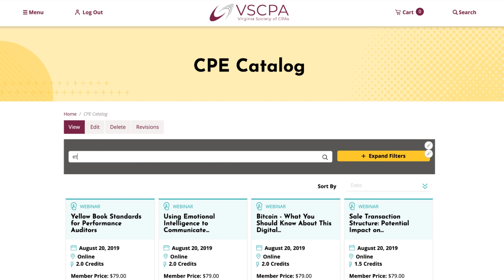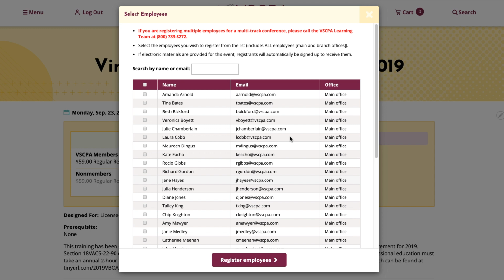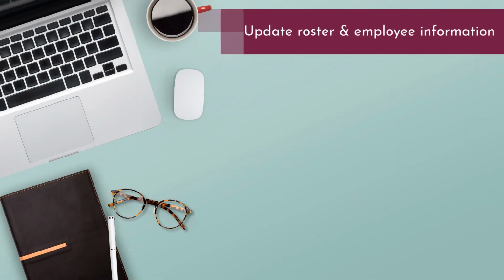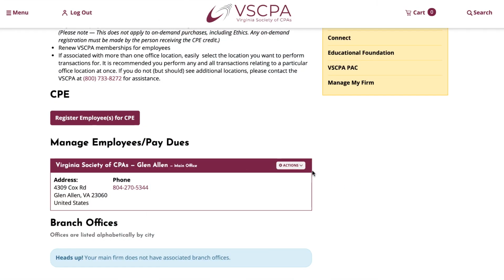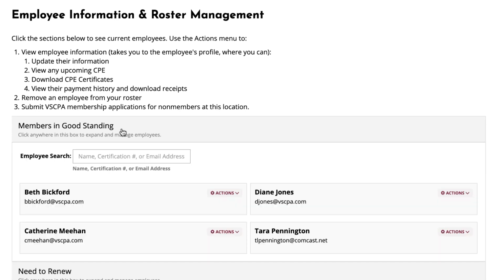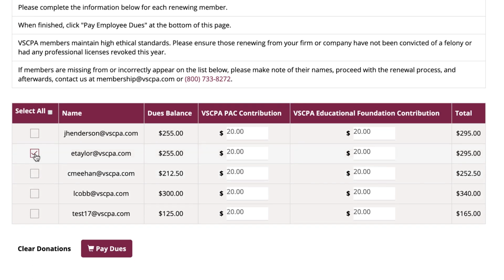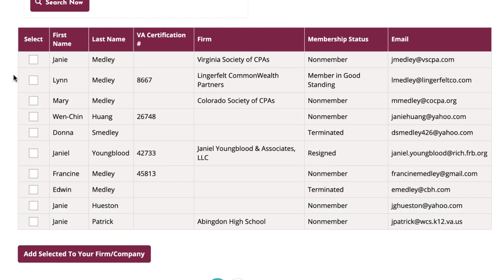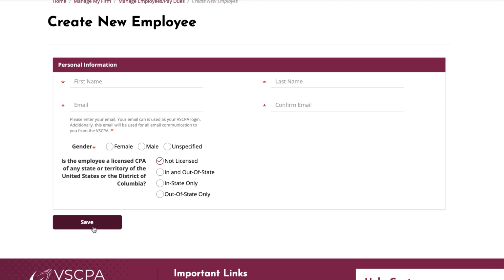VSCPA Employee Management Tool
The VSCPA's new Employee Management Tool is here! Watch to learn how to use the tool to update company information and employee rosters, register employees for VSCPA events and programs, and manage employees' VSCPA membership.